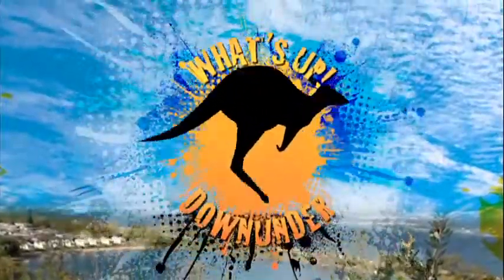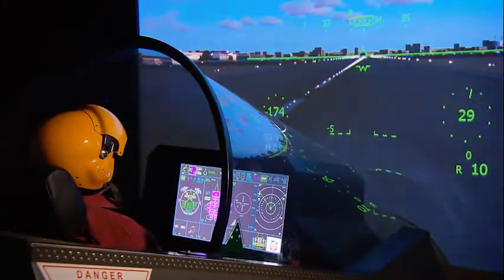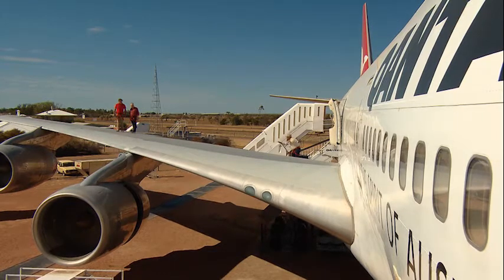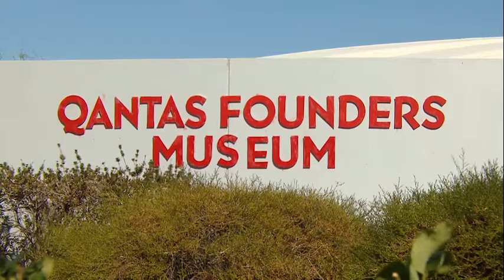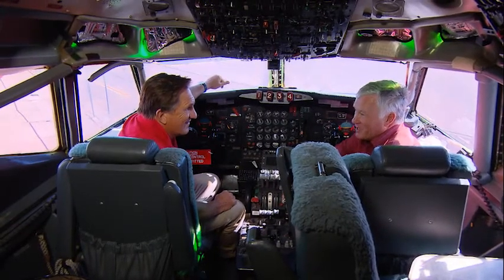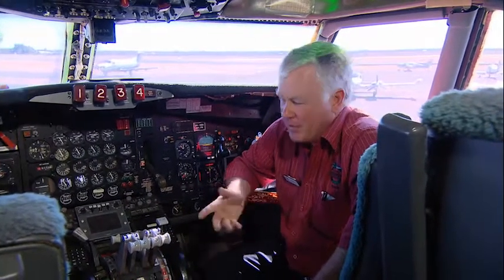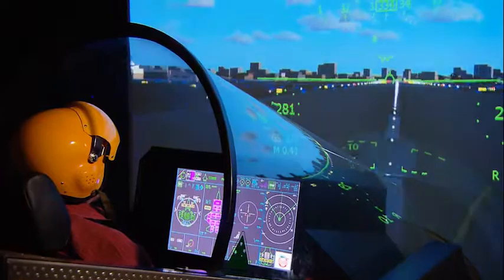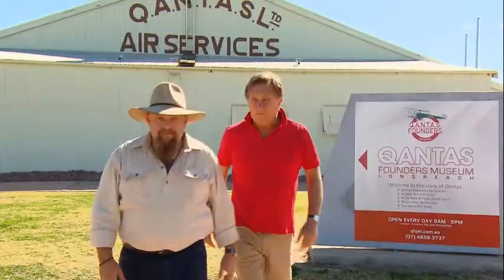What's Up Downunder S05 Ep23 - Q.A.N.T.A.S Founders Museum Longreach QLD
Frankie J Holden & Macca spend some time at the Q.A.N.T.A.S Founders Museum Longreach QLD